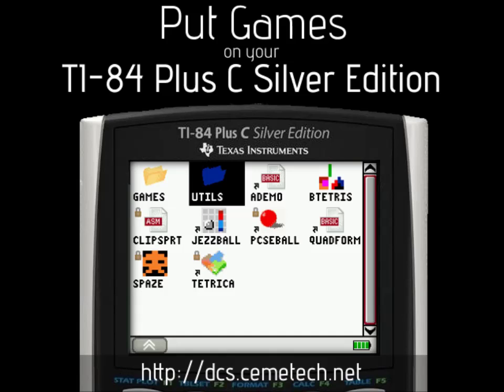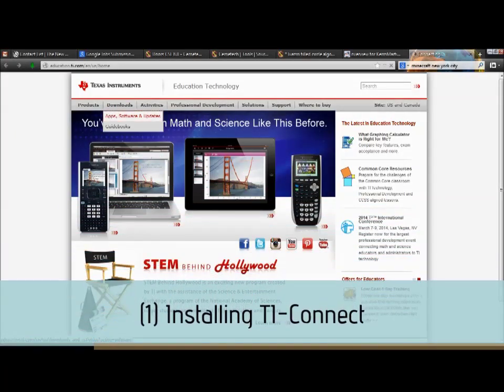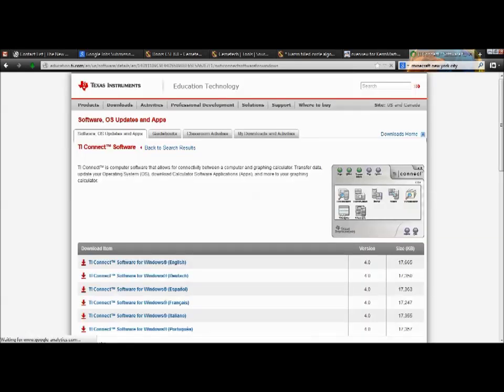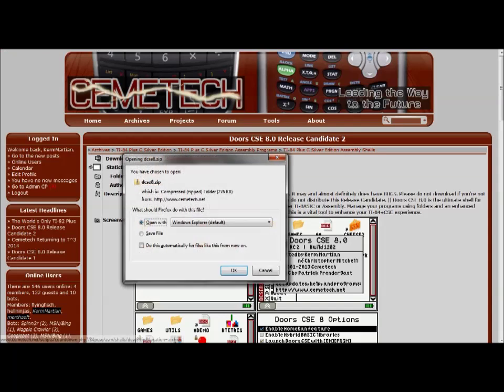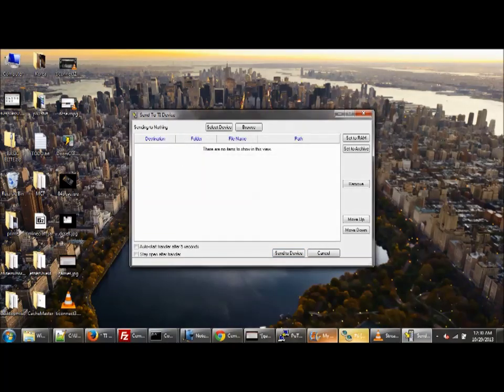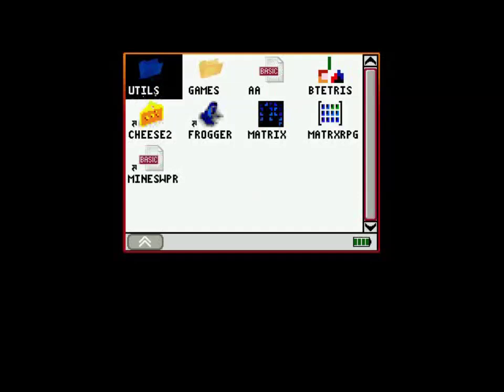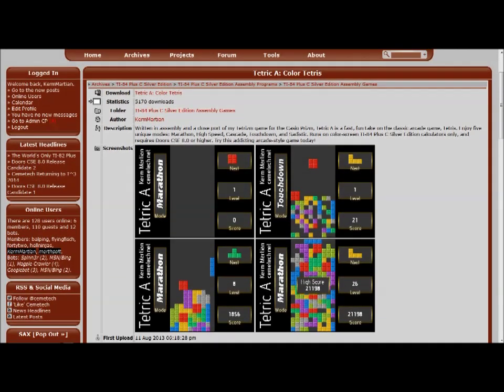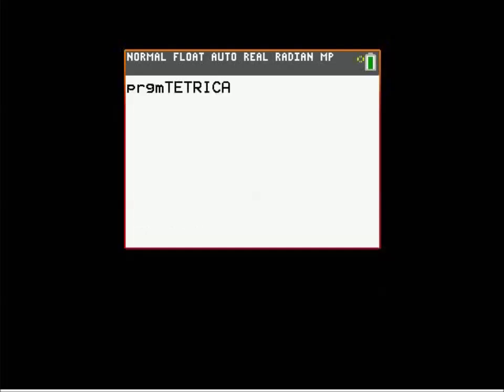Put Games on Your TI-84 Plus C Silver Edition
Want games on your TI-84 Plus Color / TI-84 Plus C Silver Edition? Here's how.
Doors CSE (Click Show More for all links)
Using your TI-84 Plus C Silver Edition